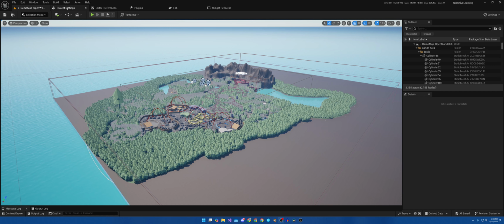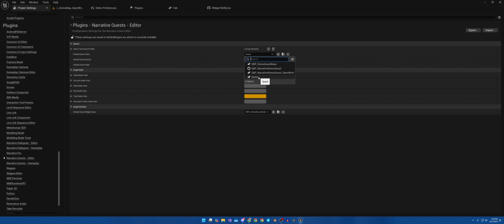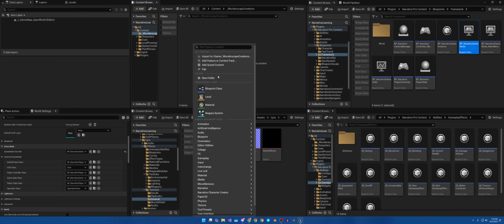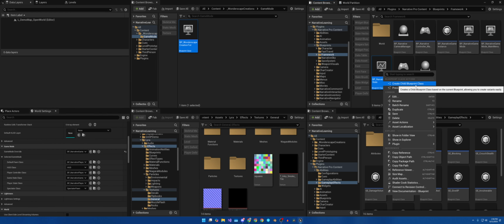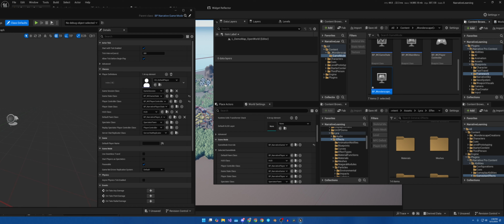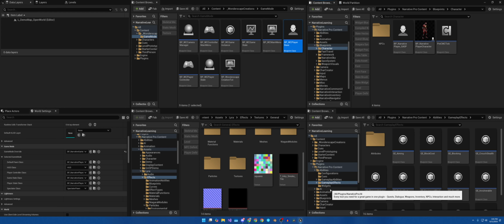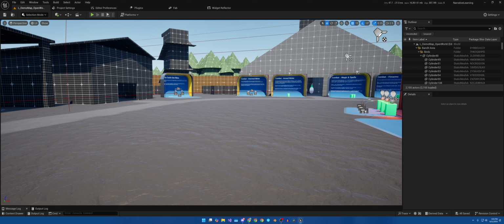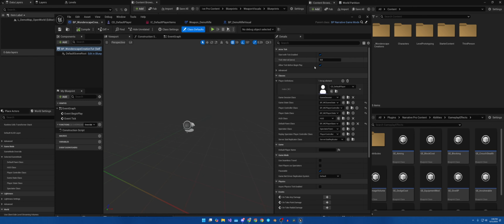Narrative Pro Video #1 - New Project Setup & Info for New Users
Narrative Pro is a powerful plugin built on top of Unreal Engine 5 that is meant to greatly speed up the production of your games.

Please make sure you follow this tutorial first before starting this series if you haven't already: